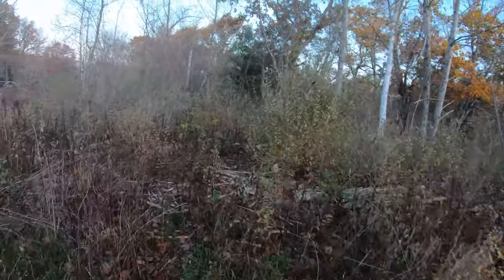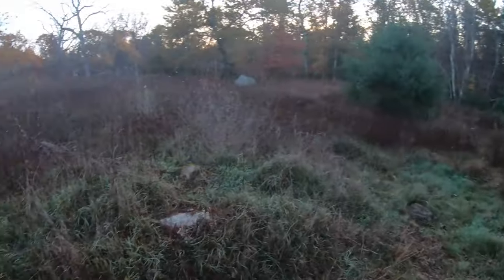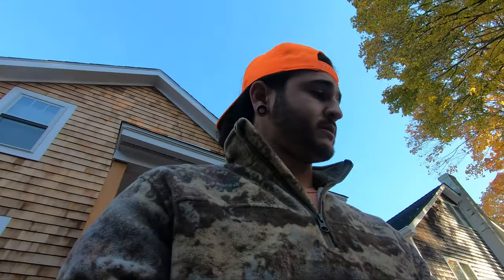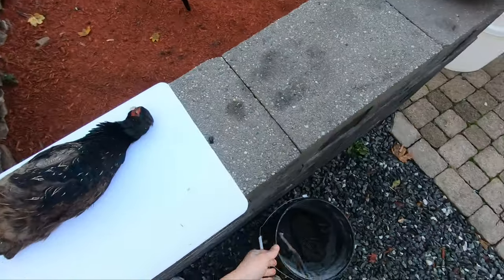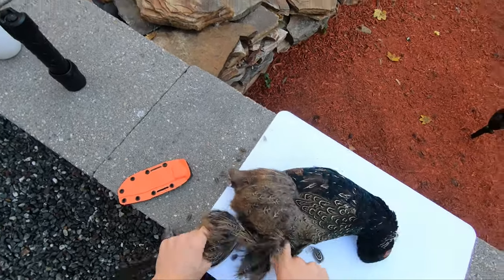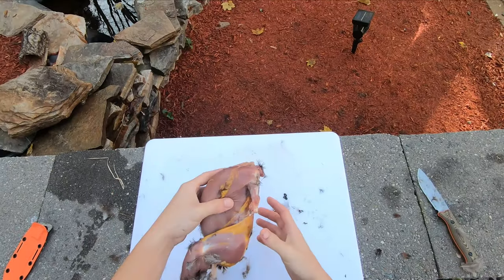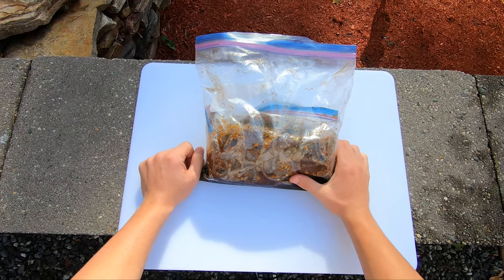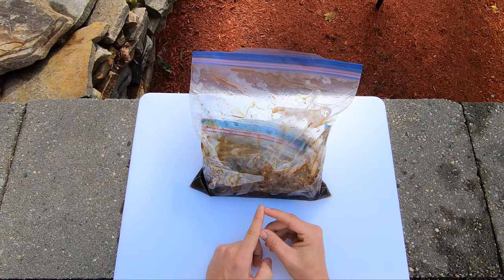Shoot Clean and Cook The best PHEASANT Recipe There Is!!!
I just wanted to share with you guys the best pheasant recipe i've ever tried!

🔹Location: Rhode Island